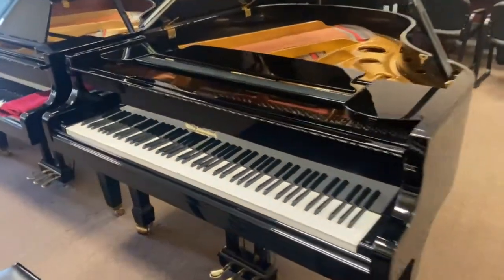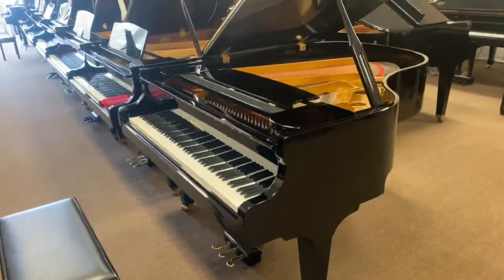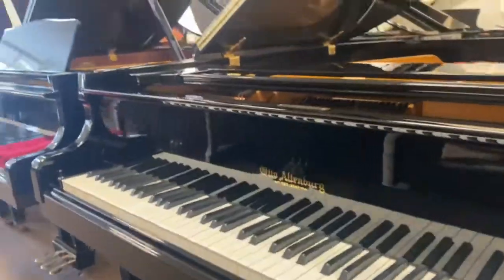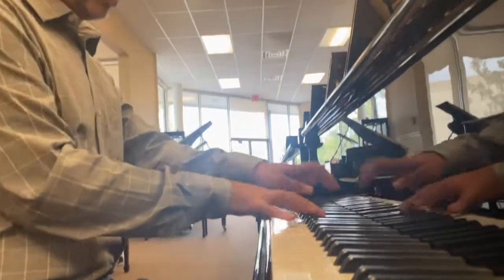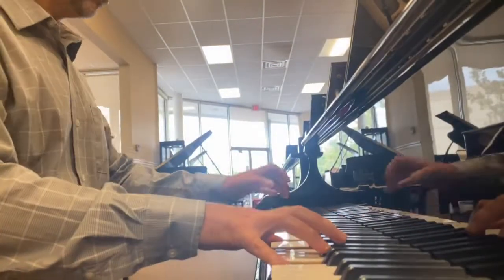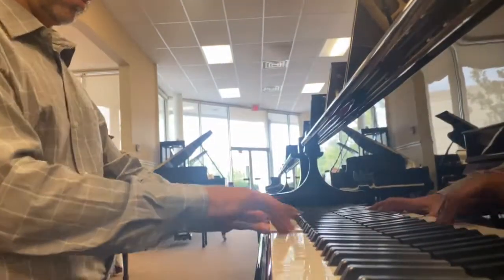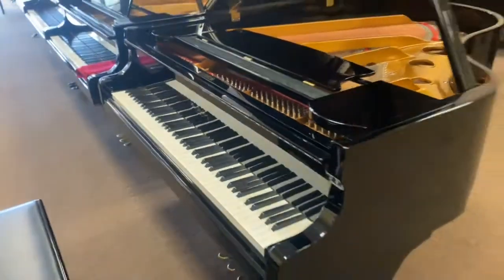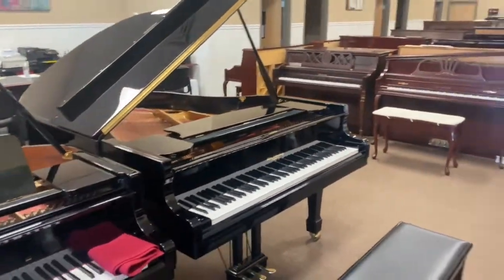Altenburg baby grand piano For Sale